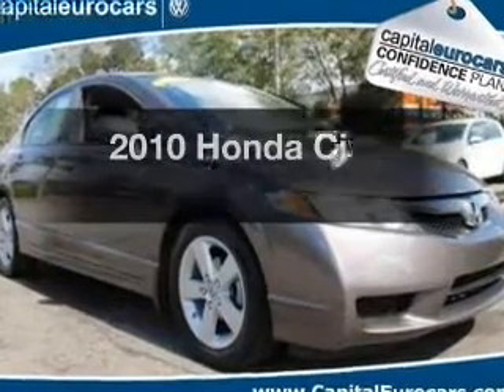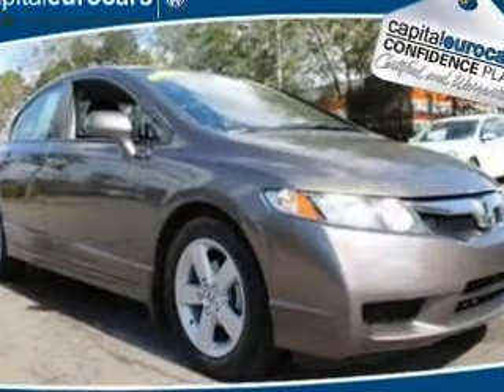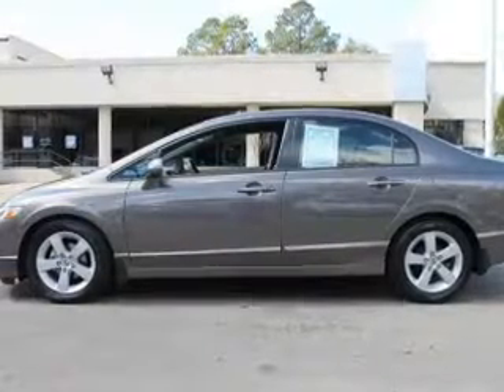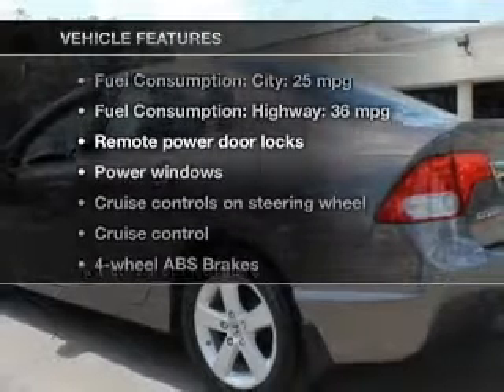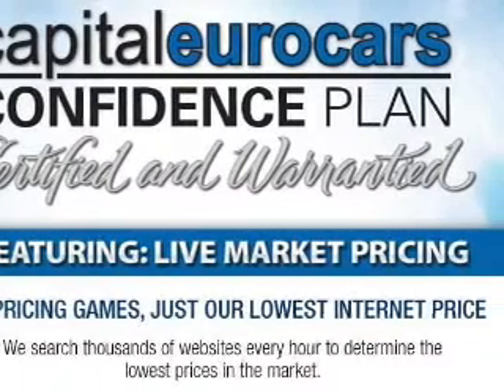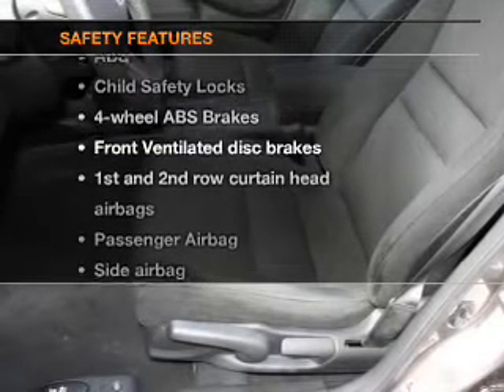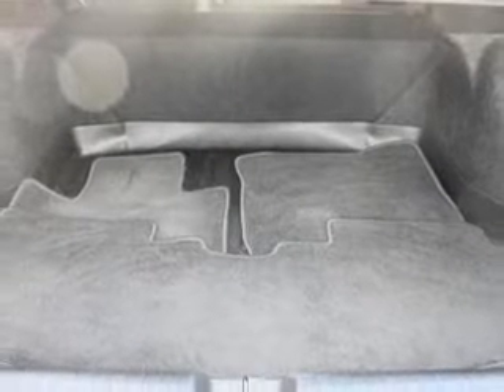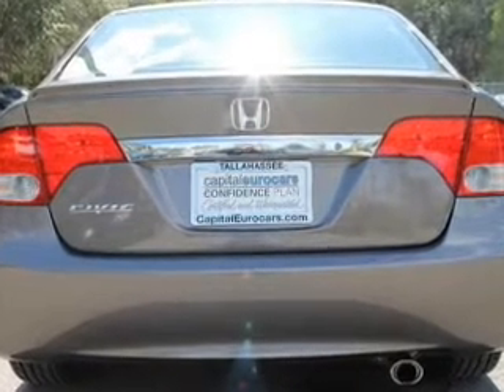2010 Honda Civic - Tallahassee FL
Year: 2010
Make: Honda
Model: Civic
Trim: LX-S
Engine: 1.8 liter inline 4 cylinder 16 valve
Transmission: 5-Speed Automatic
Color: Brown
Mileage: 30446
Address:
3963 W. Tennessee Street